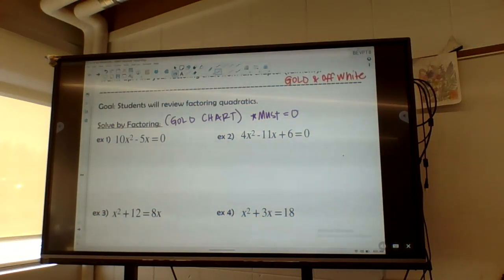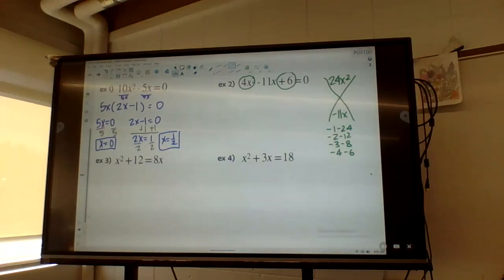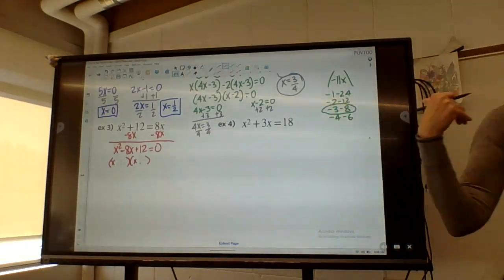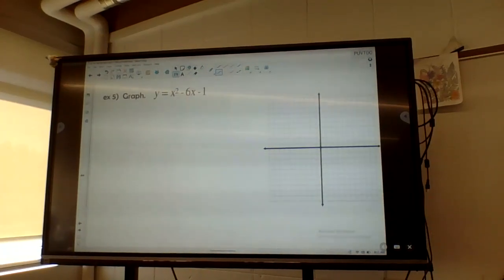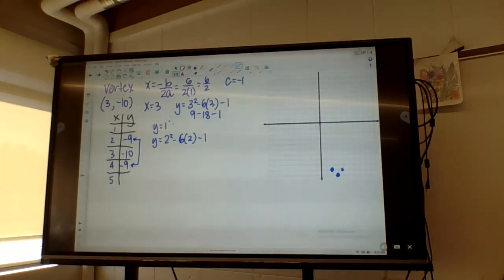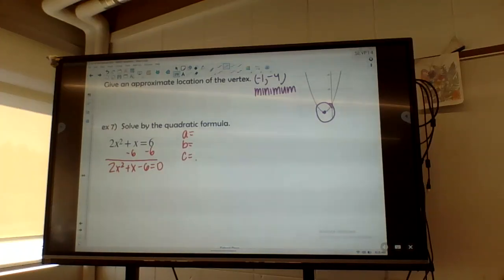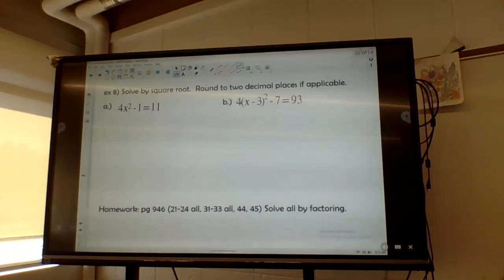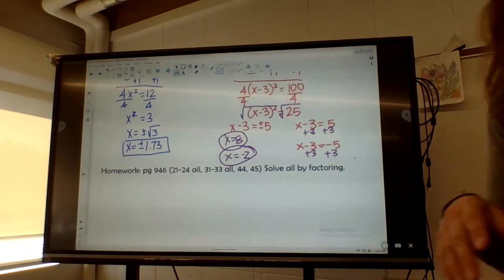Algebra Ch 10 Test Review